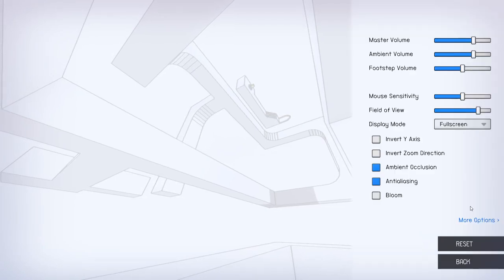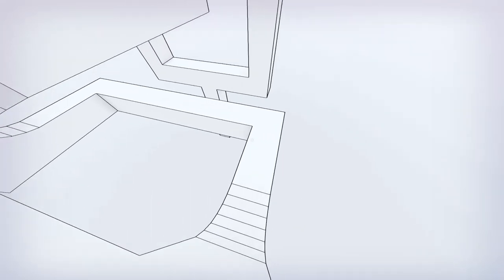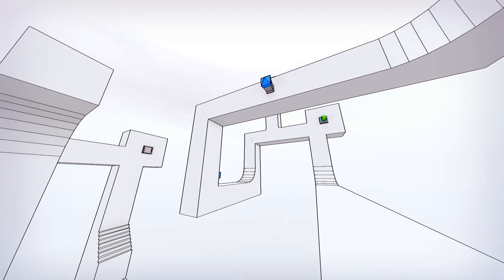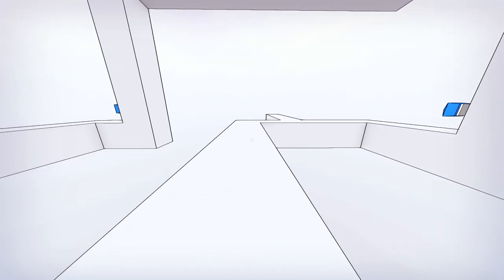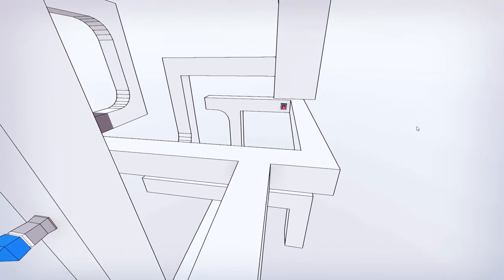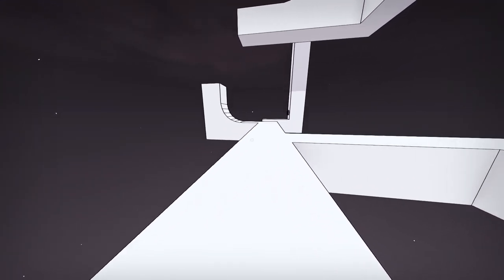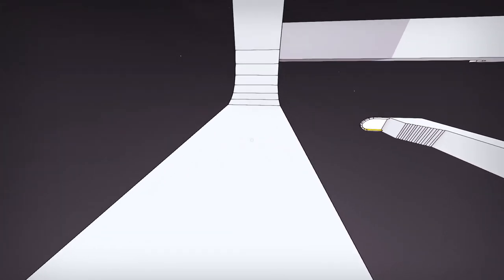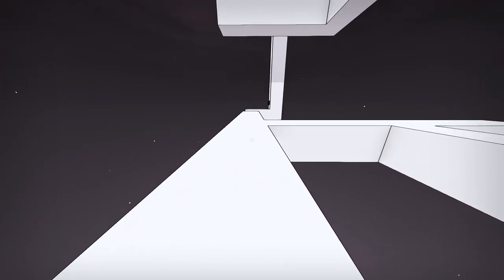Disoriented - Episode 0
I'm sure a real puzzle that isn't just a tutorial is just around the corner...